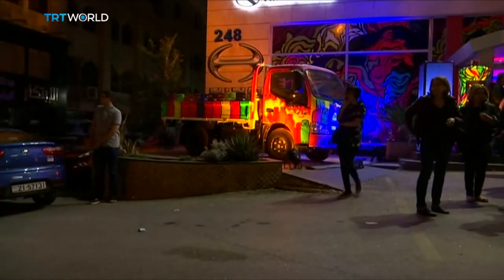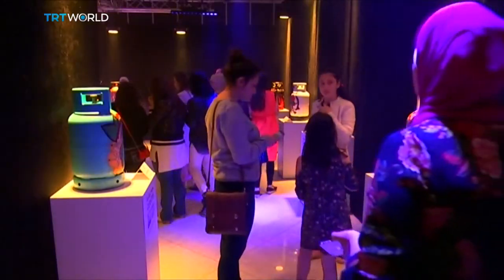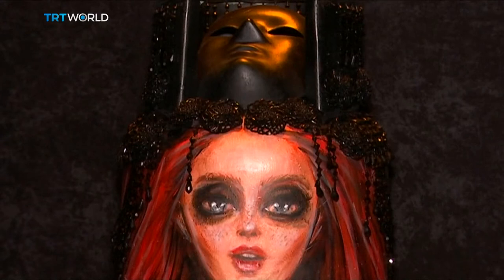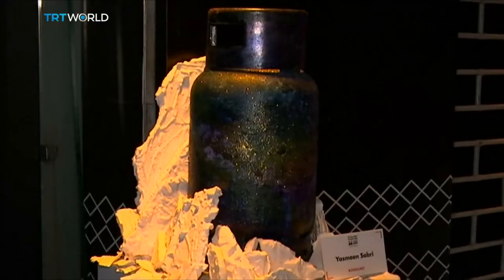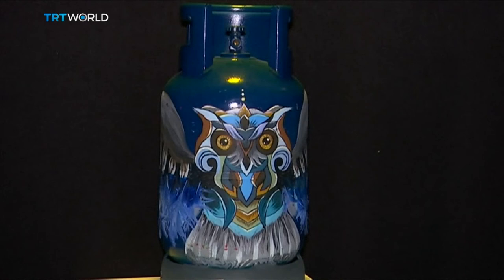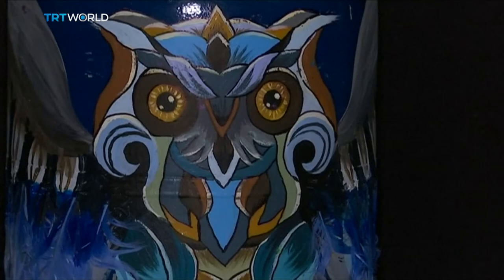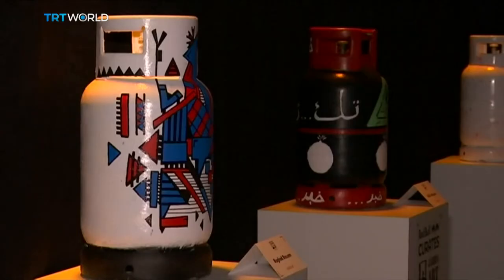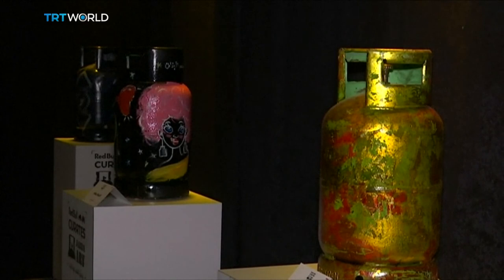Showcase: Turning gas cylinders into art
Anything can become art in the right hands. And a group of Jordanian artists are proving that. They're showcasing their work which is made of recycled gas containers.